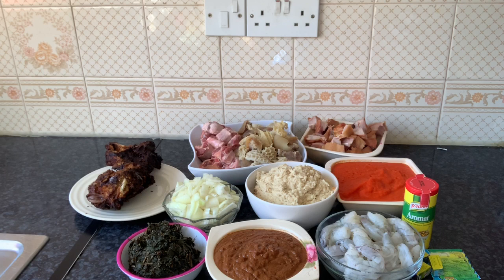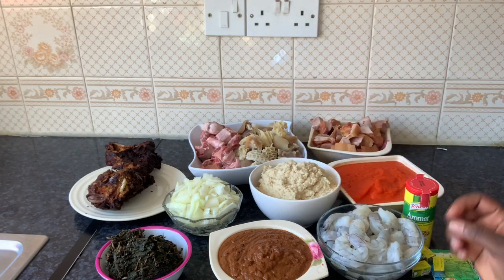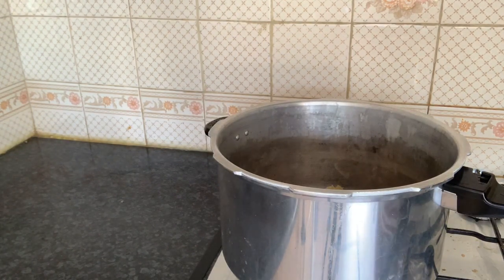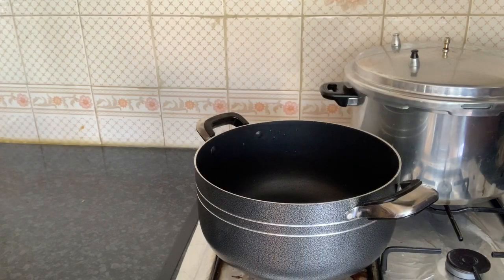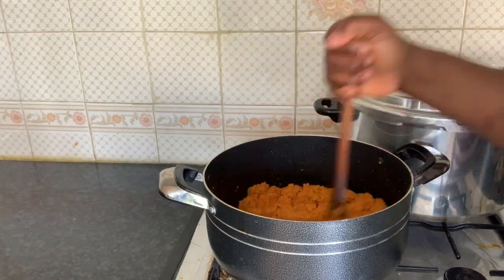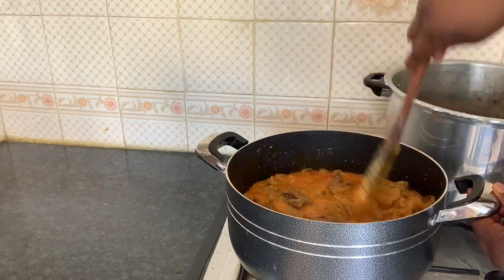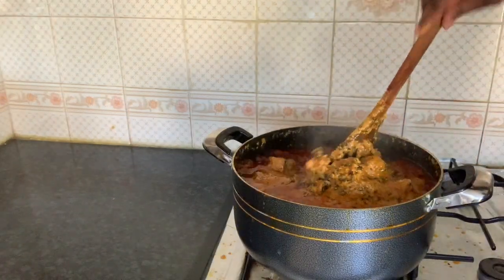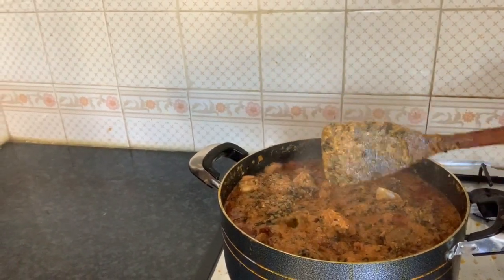Nigeria Party Loaded Egusi Soup .